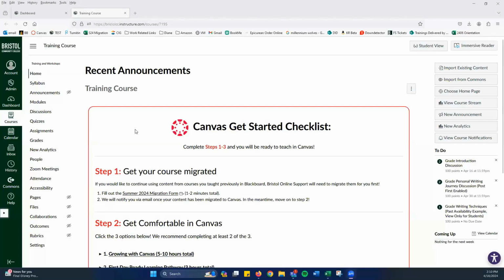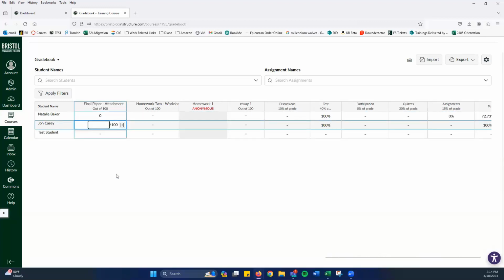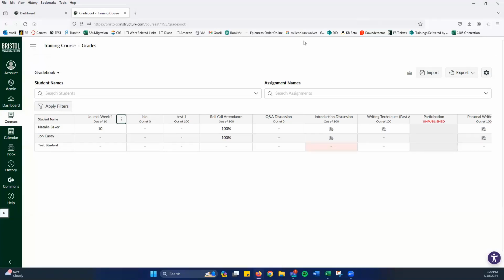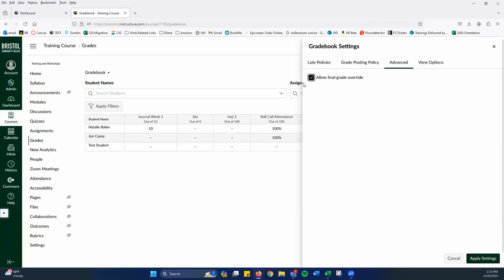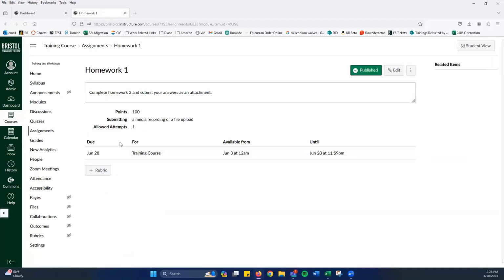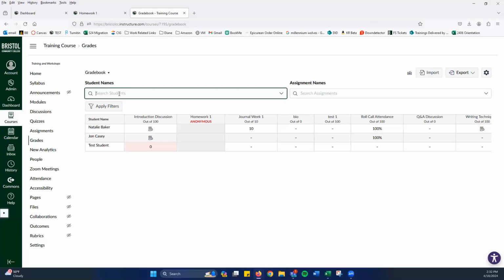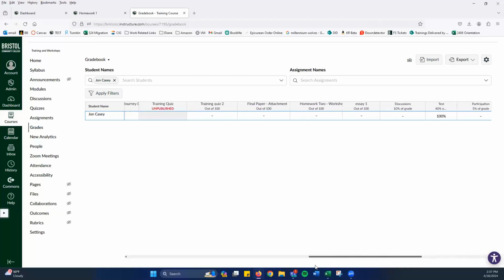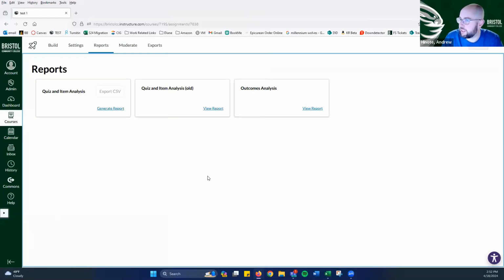Grading and Gradebook in Canvas